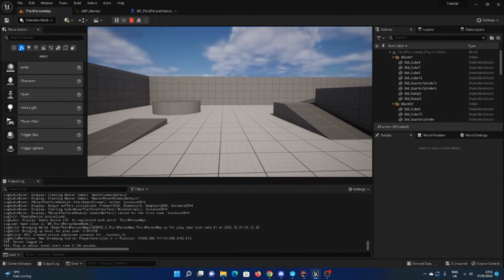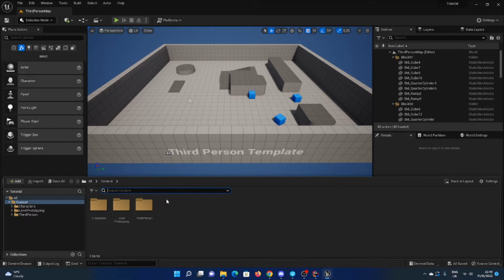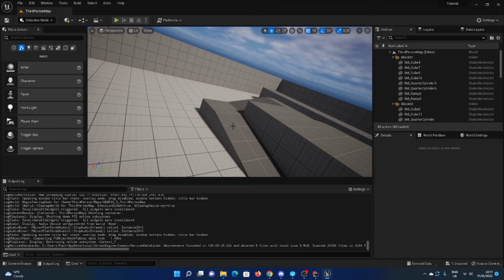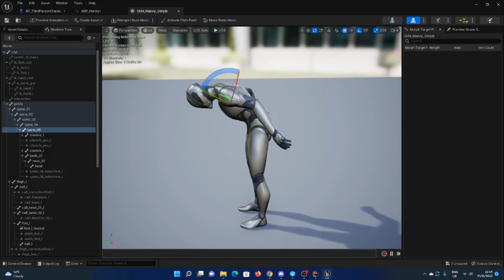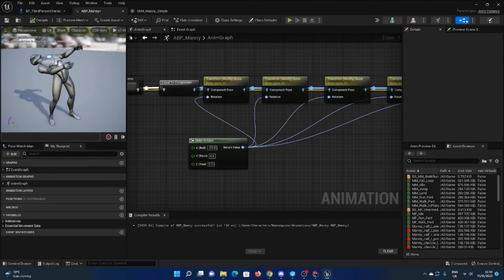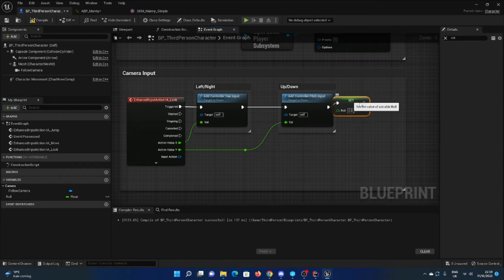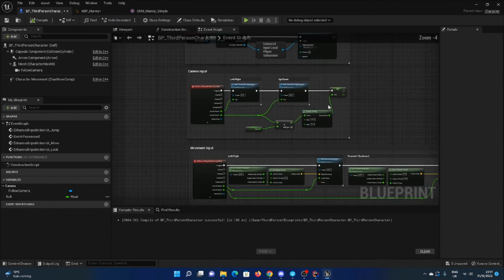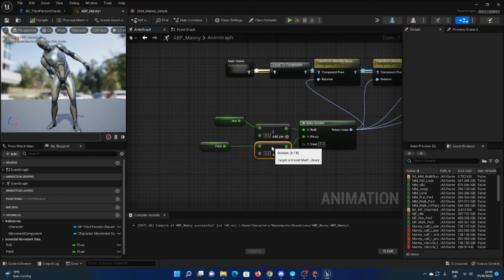Unreal Engine 5 Tutorial - Improved True First Person Camera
In this tutorial, I will take you through how to make a first person camera using IK and mouse input.

0:00 Intro
1:26 Setup
5:42 Leaning Forward IK
11:40 Leaning Forward Blueprint Communication
13:58 Leaning Sideways Setup
16:07 Leaning Sideways IK